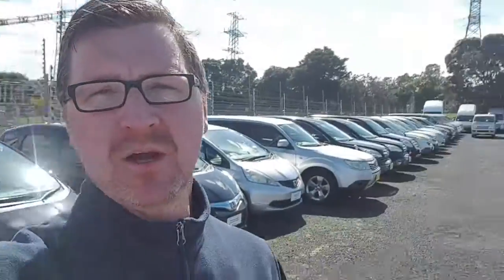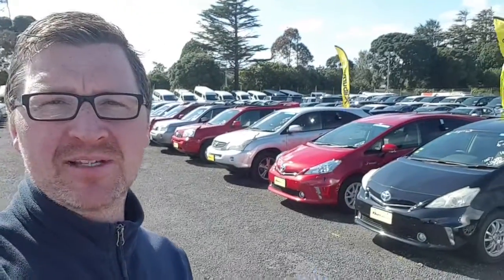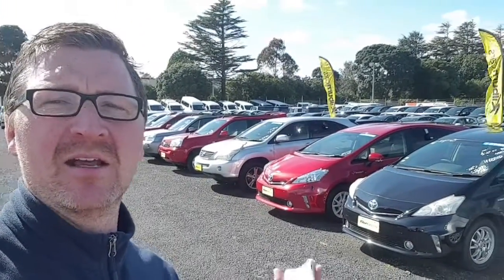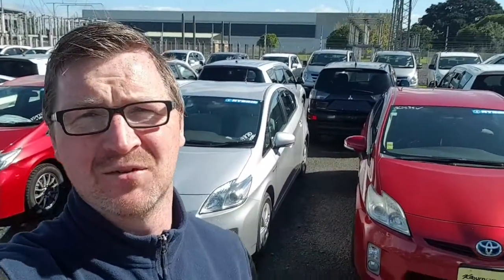Red Hybrid for Dhan